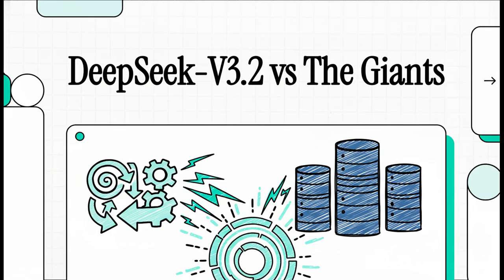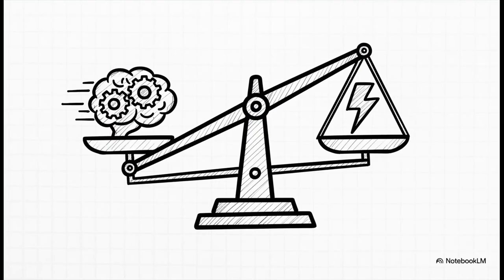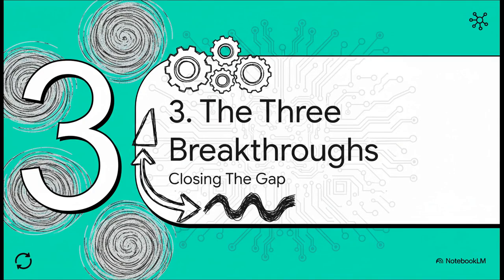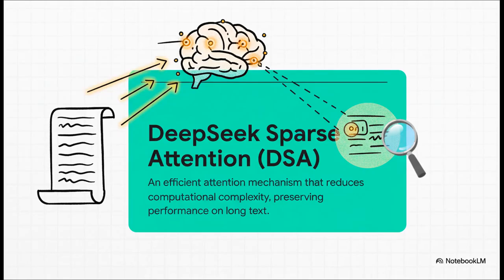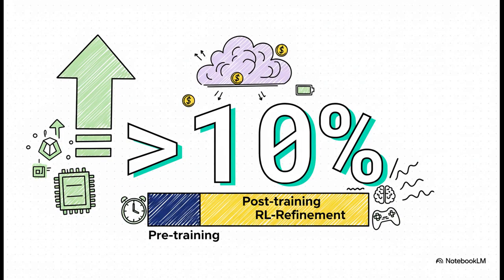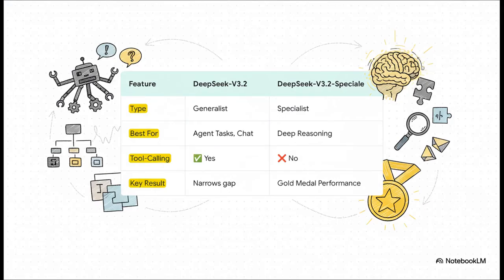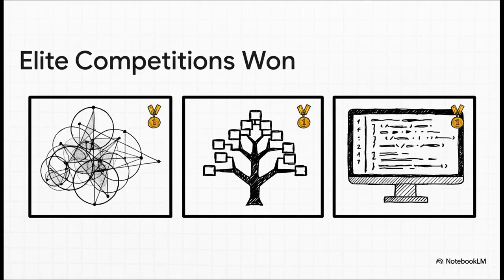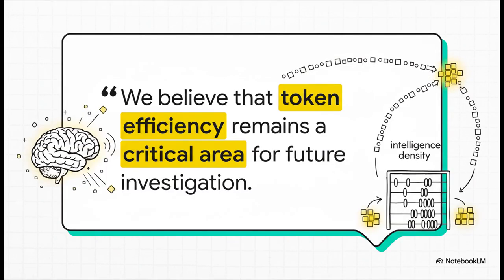DeepSeek-V3.2 vs The Giants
The provided documents introduce the DeepSeek-V3.2 language model, detailing its technical innovations aimed at achieving high computational efficiency alongside superior reasoning and agentic performance. A core technical advancement is the DeepSeek Sparse Attention (DSA) mechanism, which substantially reduces computational complexity, particularly in environments requiring long context. The model’s enhanced capabilities stem from a scalable Reinforcement Learning framework and a specialized pipeline that integrates reasoning into complex tool-use scenarios. Notably, the ultra-high-compute variant, DeepSeek-V3.2-Speciale, is optimized exclusively for deep reasoning tasks, achieving performance parity with leading proprietary models like Gemini-3.0-Pro. This reasoning prowess is substantiated by its reported gold-medal performance in the 2025 International Mathematical Olympiad (IMO) and the International Olympiad in Informatics (IOI).